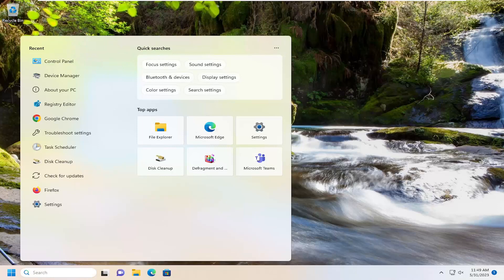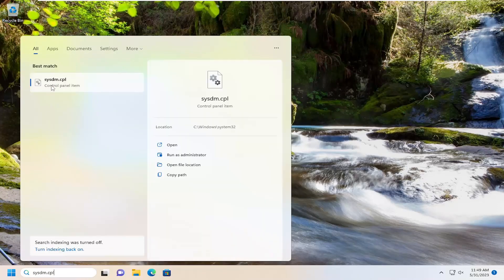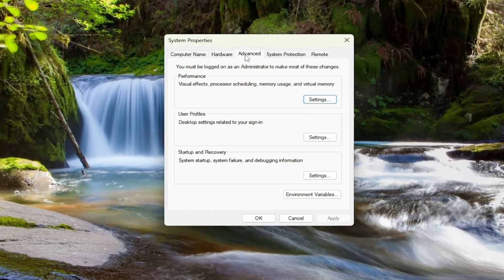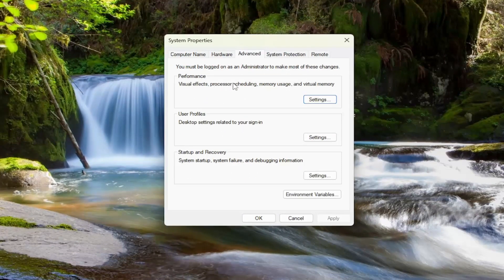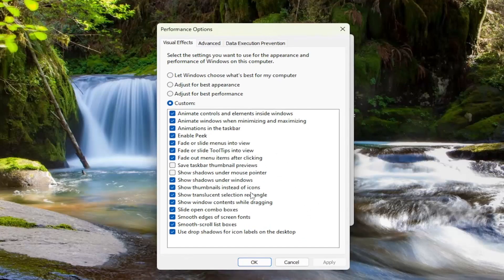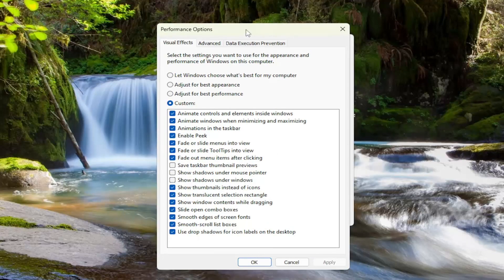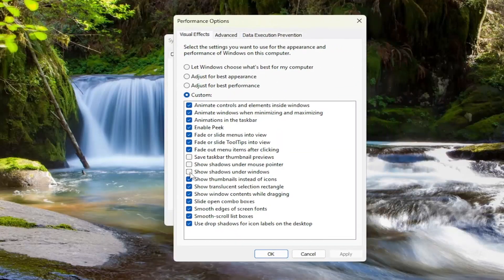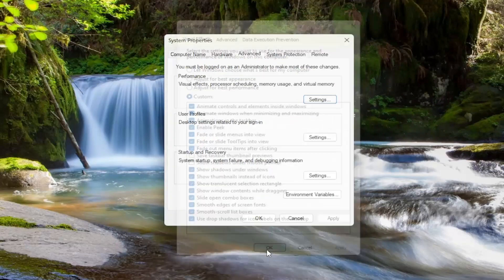Fix: Remove Shadow or Drop Shadow Desktop Icons on Windows 10 [Guide]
Windows 10 has a few features that go under the radar, and one of these is the drop shadow effect on desktop icons. They may not be easily noticeable, especially if you have a dark background image.

However, if you use a lighter wallpaper, the shadows on your desktop icons can make the text more difficult to read. As such, here’s how to remove them.

how to remove icon shadow on desktop windows 10

This issue will display a drop shadow below the text of the icons on your desktop. This might make that same text unreadable, and you will have a hard time differentiating letters from one another. The shadows by themselves are one of the many visual customization options that come with Windows, but this is a problem that means that no matter what you change in the settings, the shadows are there.

Fortunately, however, there are a couple of solutions you can try, and provided you follow the instructions carefully, you will get rid of the shadows and you can read the text again.